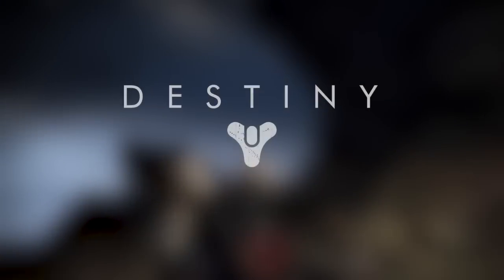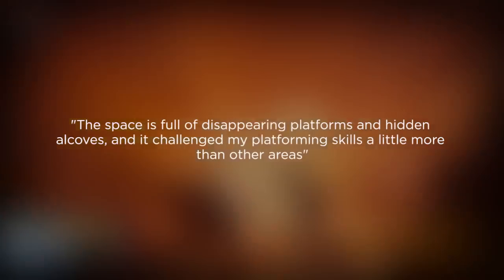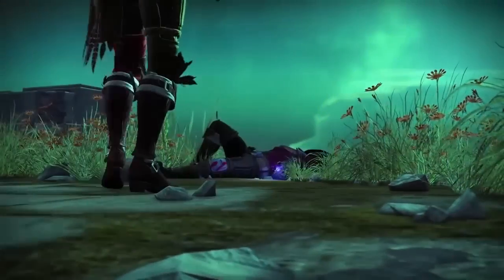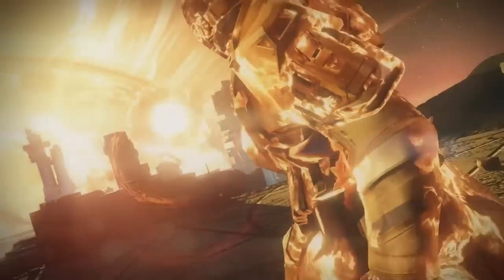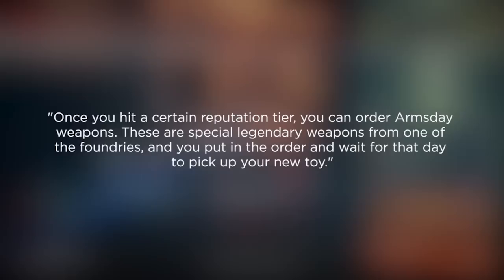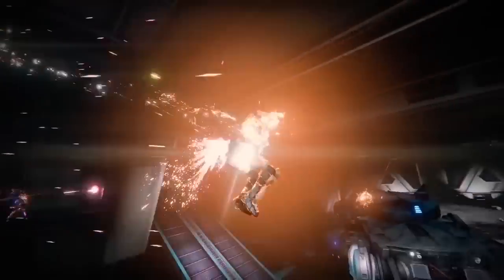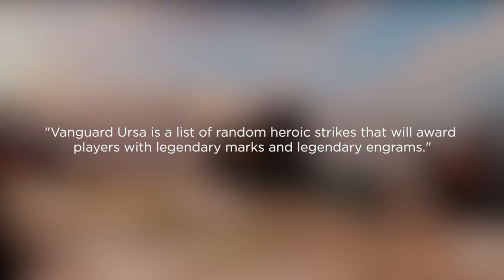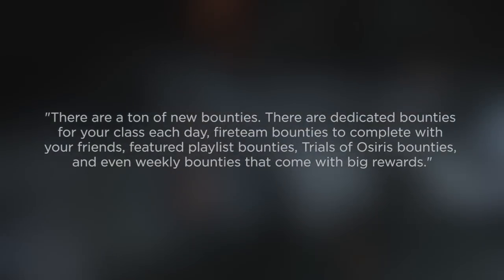Destiny: The Taken King - Details On Xur's New Item, New Bounties, Armsday Weapons And More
Game Informer has revealed new details as to how Green Weapons are more powerful than year one Raid items, how the Dreadnaught will task you with platforming, a new item that Xur sells called "Three Of Coins" which increase the drop rate of Exotic from Bosses., New Vanguard Strike Playlists, how the gunsmith will give you Armsday Weapons and finally a load of new Bounties for Crucible including Trial Of Osiris and Class Specific one that will get you legendary and exotic rewards. And I'll be covering it all for you in this video.

Destiny: Hot Fix 1.2.0.5 Patch Notes, New Special Orders Kiosk In The Tower, Nepal Rewards And More:

MisterBo =^._.^=